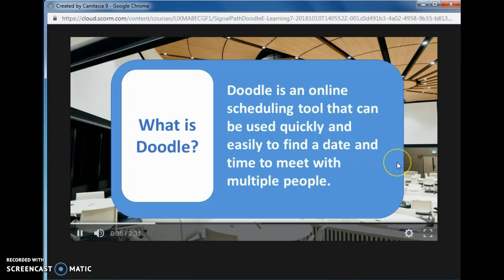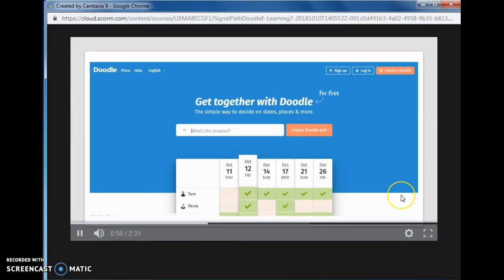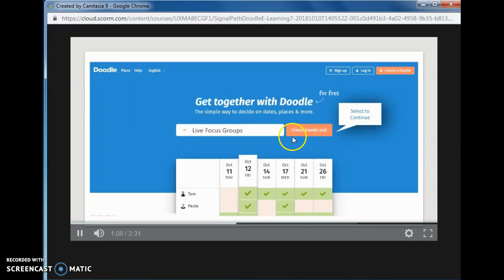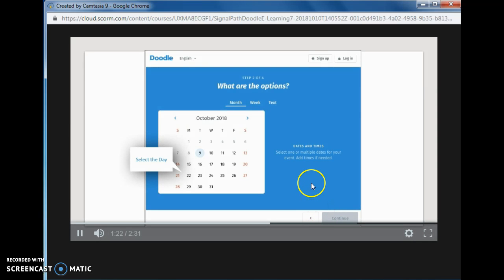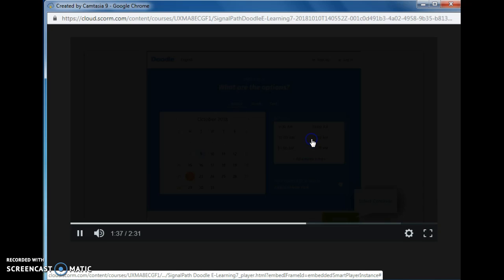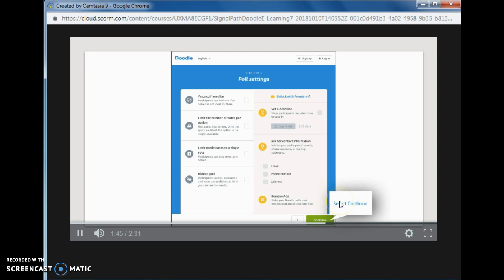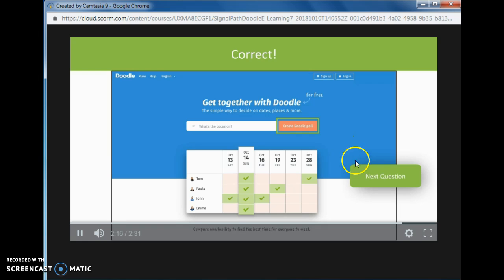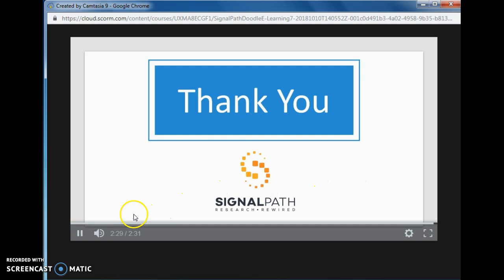Camtasia Course Demo